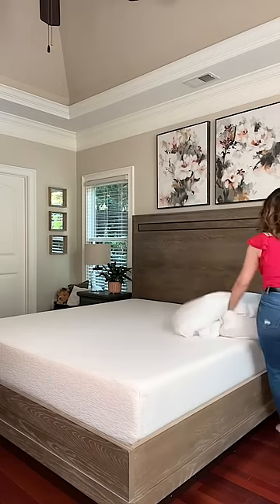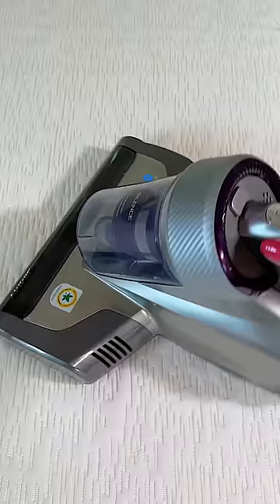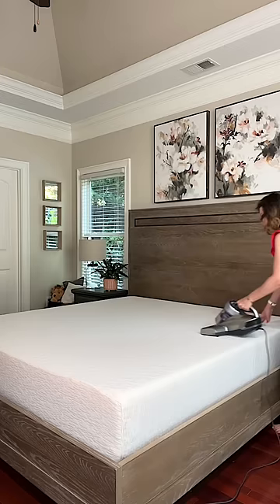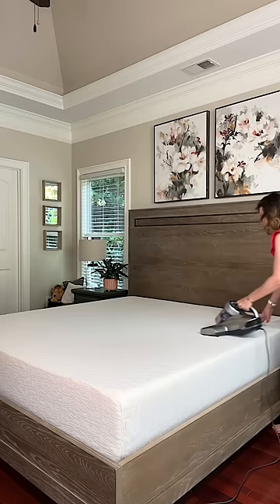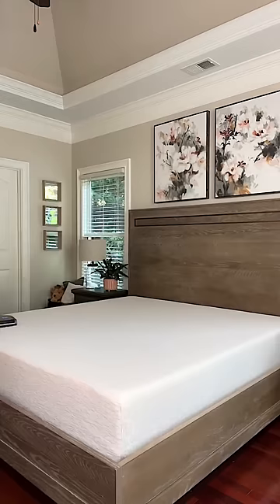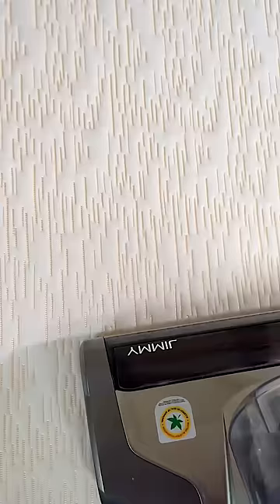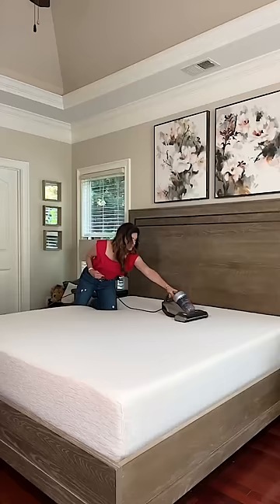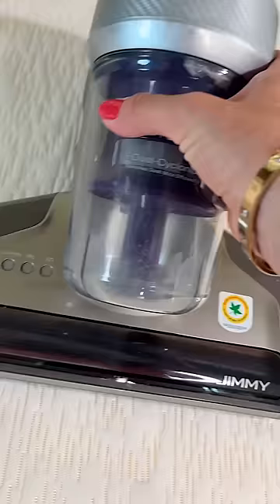How to Effectively Clean Your Mattress and Remove Dust Mites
We all know that we should, at minimum, wash our bed linens once a week. If you didn’t know this, this is your sign to go wash those sheets. But did you know you should be regularly cleaning your mattress?

This is because we shed dead skin cells creating a buffet for dust mites to feed off of. I hope you aren’t eating as you read this!

Dust mites love humid environments. The more humid it is, the more dust mites there are. They love to take residence in our soft, cushy furniture and mattresses. This is why it’s so important to incorporate the regular routine of vacuuming our mattresses and furniture.

I personally use the Jimmy anti-allergen vacuum because it incorporates uv-light and 140 F hot air to dehumidify my mattress and kill dust mites as it sucks all the nasties away.

I keep a washable anti-allergen mattress cover on our bed because dust mites are one of my husband’s top allergy triggers, so I was so shocked to see how much dust was sucked out of our mattress.

Save 15% with code stephanieboothhome